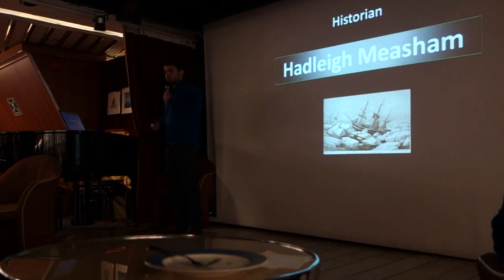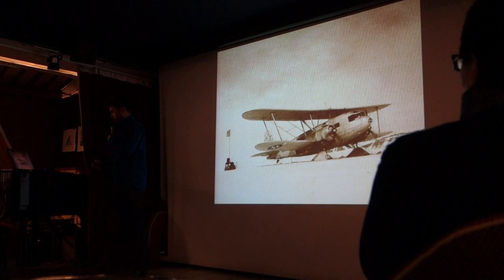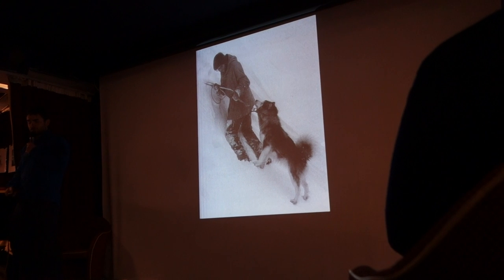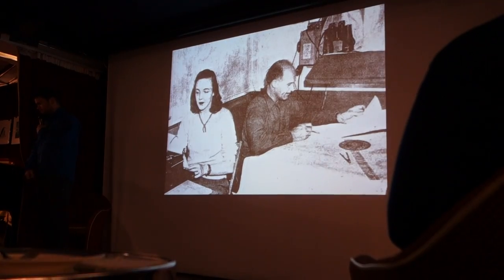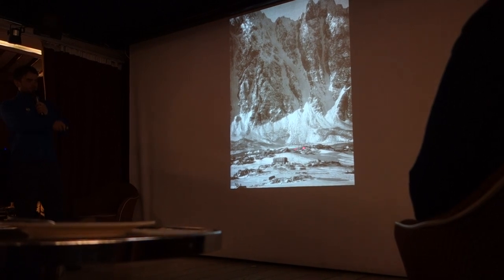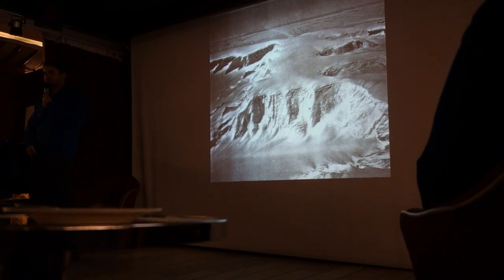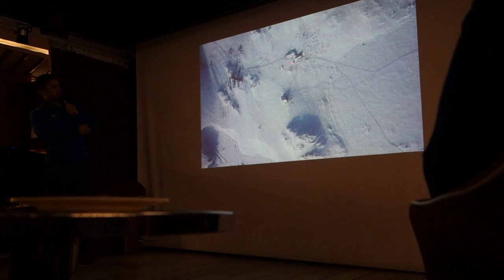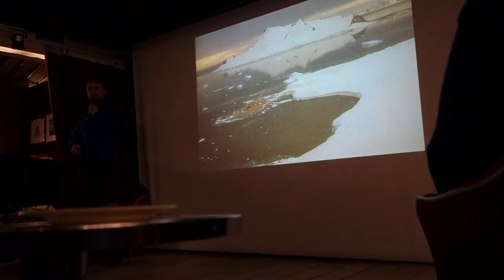Antarctica Day 6 History Lecture 1